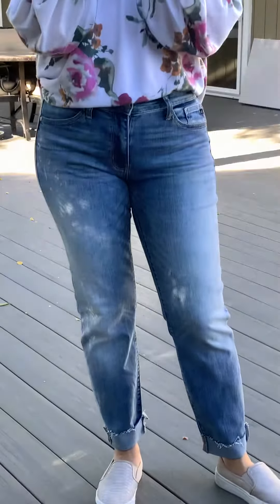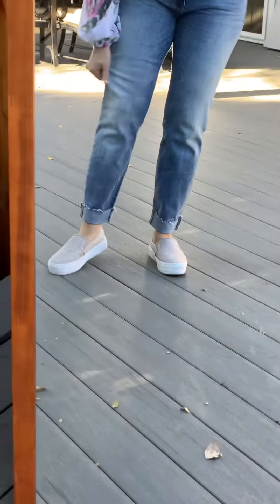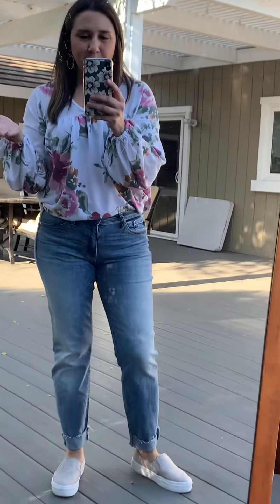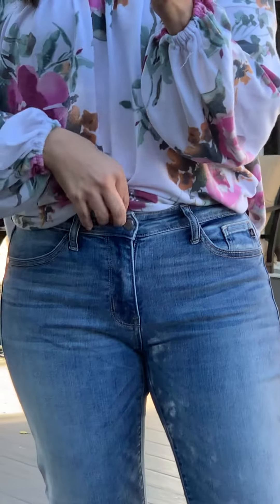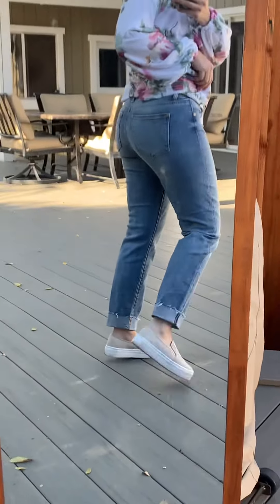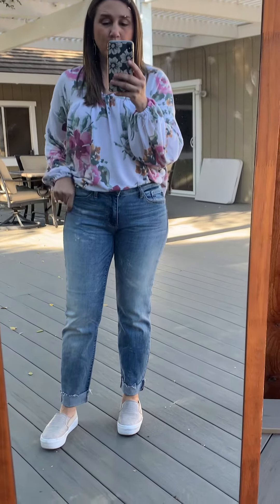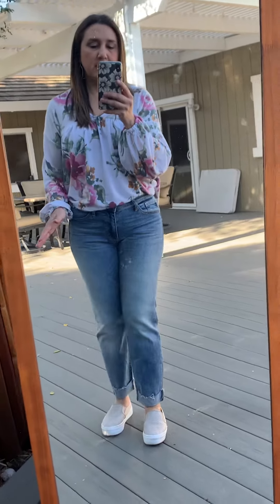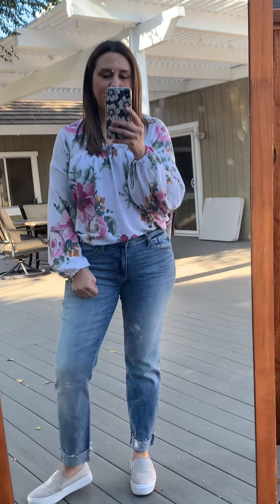December 12, 2020